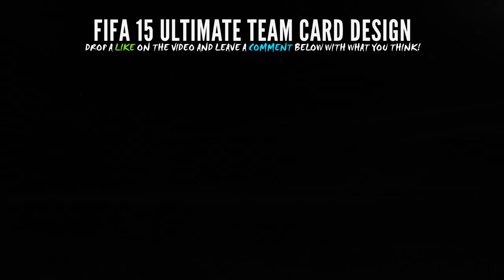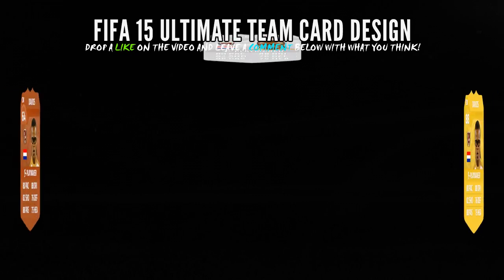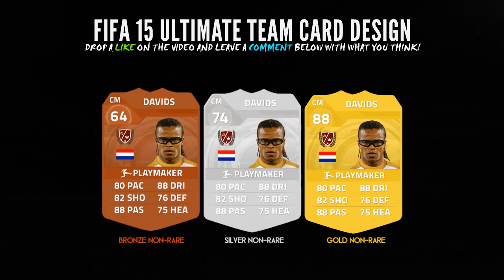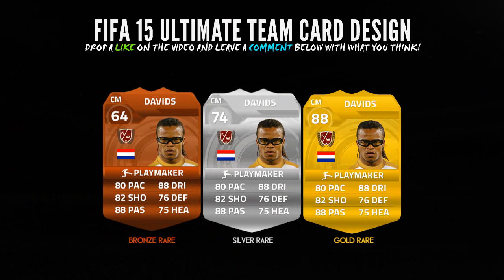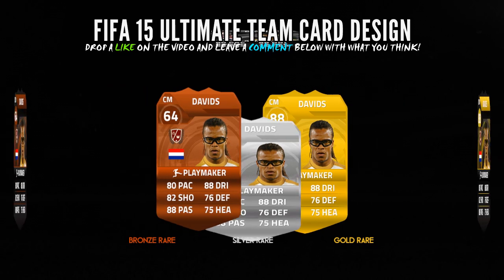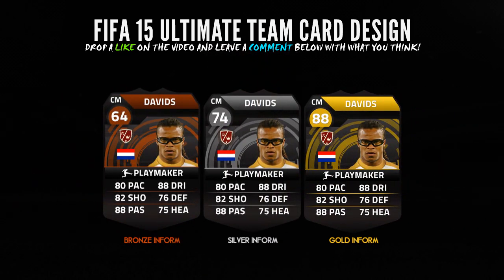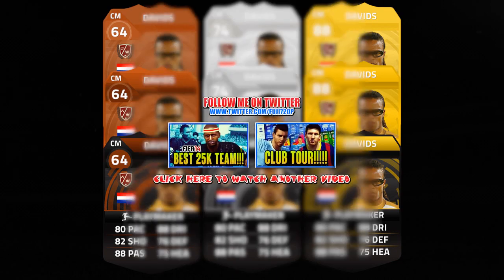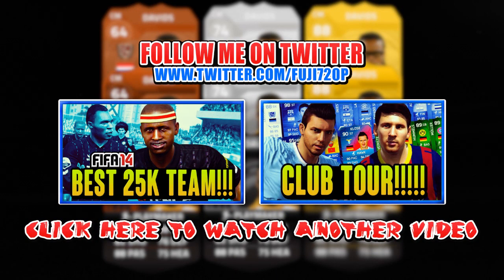FIFA 15 - NEW CARD DESIGN!! - FIFA 15 ULTIMATE TEAM